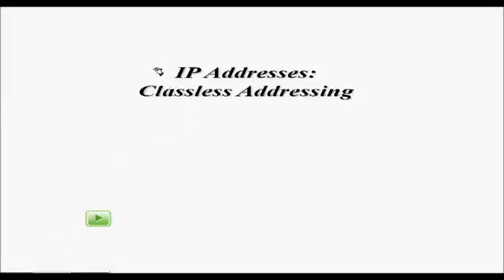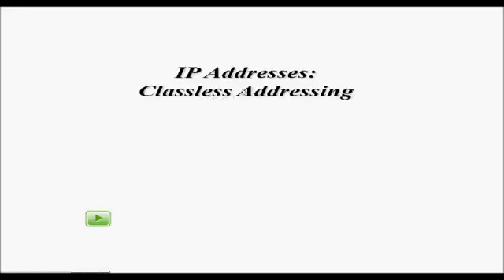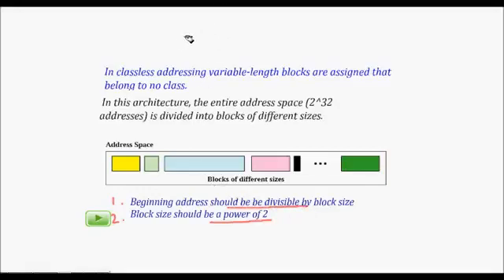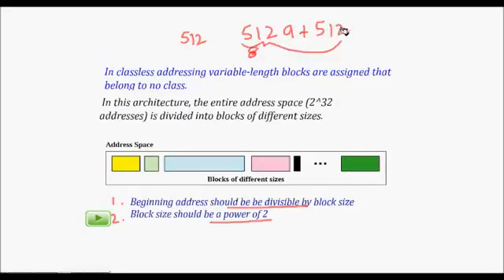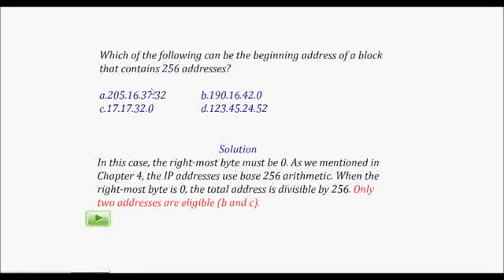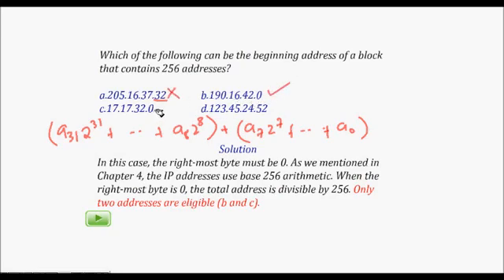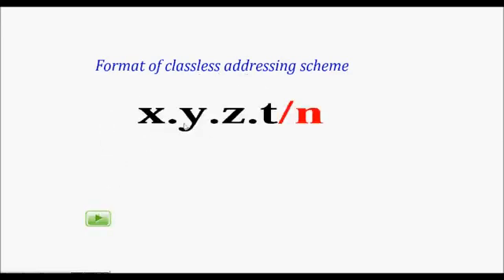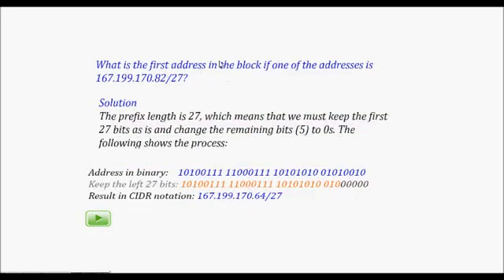Classless IP Addressing concept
This video will tell about classless IP addressing concept like   Subnet Mask, subnet block size, network address